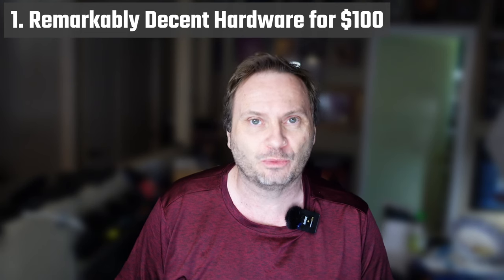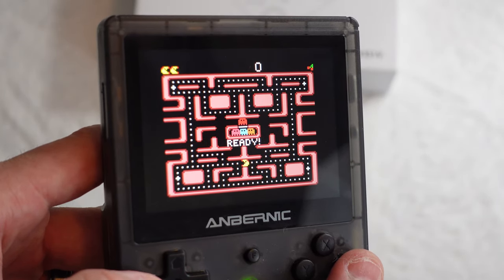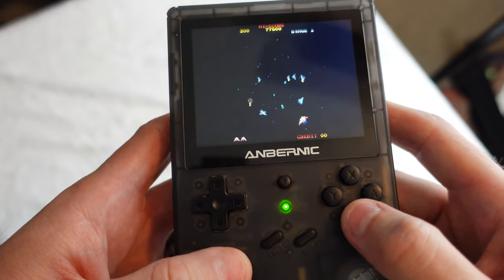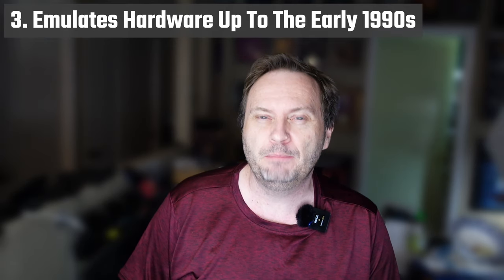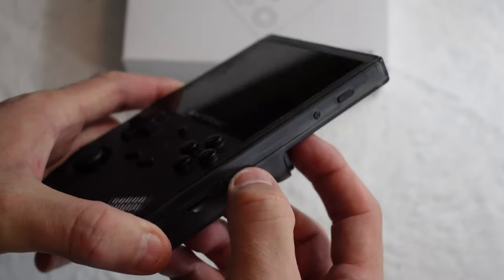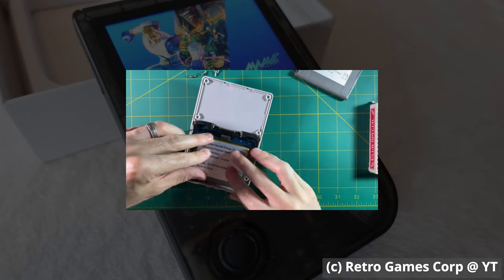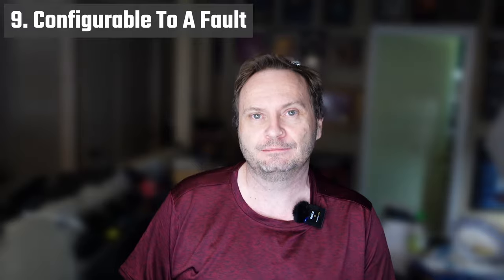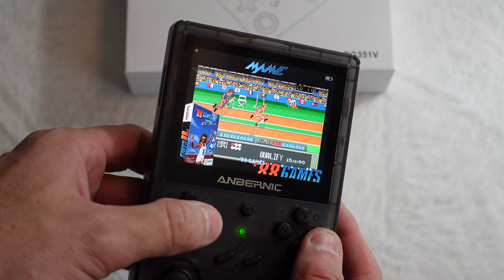Ten Things You Need to Know about Anbernic RG351 Handheld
With so many great videos on this neat emulation hand held, I wanted to do something different.  So let's take a look at things I feel are under represented on other videos and reviews.

If you have any questions, would like to see certain games or systems run (and you can't find them anywhere else) I'd be happy to do a follow up just showing pure emulation play.

PRODUCT LINKS
Anbernic RG351 Handheld (Black) - Model Shown

Anbernic RG351 Handheld (Gray)

Anbernic RG351 Handheld (Wood)

Perixx USB-C Keyboard

My Recommended 16GB Sandisk

My Recommended 128GB Sandisk

OTHER LINKS
Thanks to Retro Games Corp for a huge plethera of videos and for providing awesome support on Reddit - check out their channel